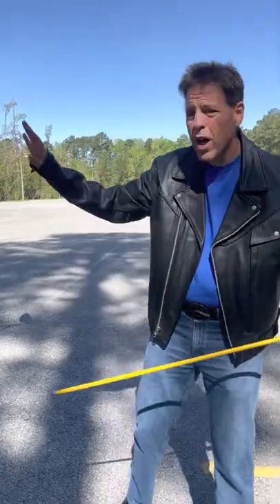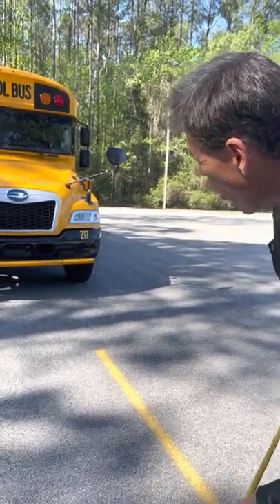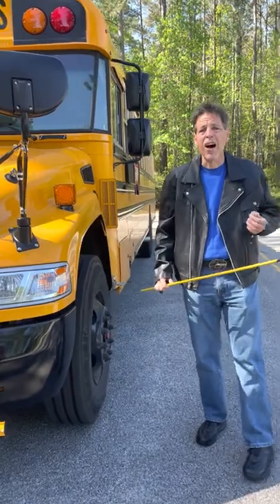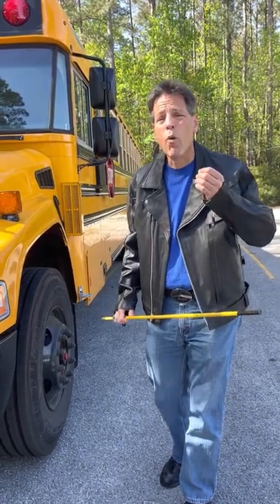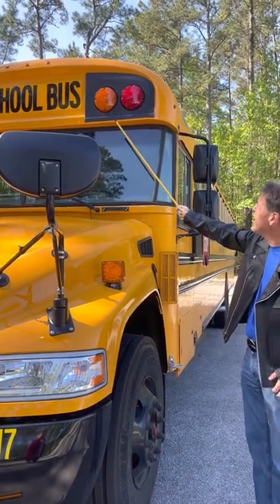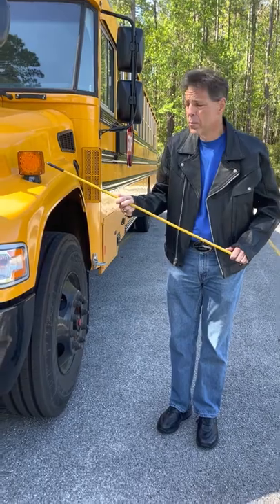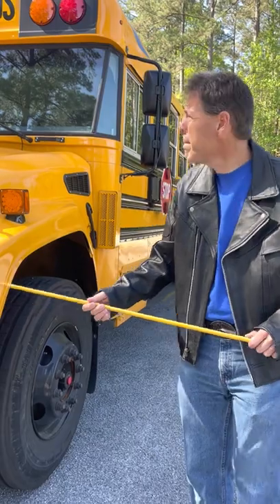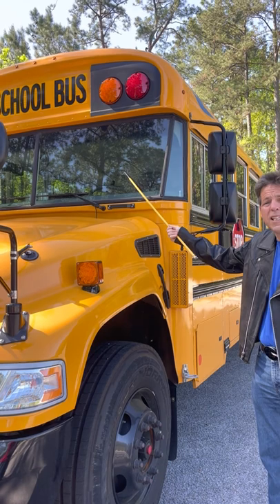37. Pre-Trip – Front of School Bus – Class B CDL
Presentation of the pre-trip inspection for the front of a 2022 Conventional Style Vision Blue Bird School Bus, in Richmond Hill, Georgia.

The key words include:

Glass: not cracked, broken, dirty of missing;
Metal: not cracked, bent, dent or damaged;
Rubber: not worn, torn, cut or frayed.

Do NOT use the words "yellow" for amber lights or "white" for clear lights.

For more details, refer to your state's Department of Motor Vehicles-issued Commercial Driver's License Manual.